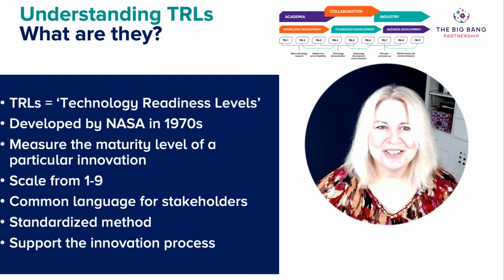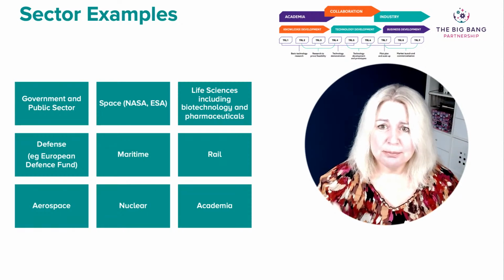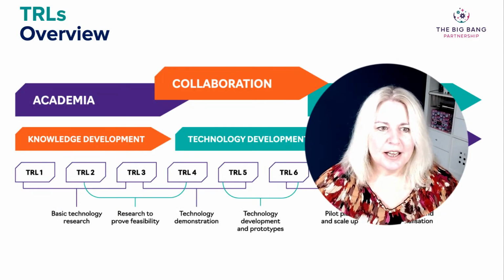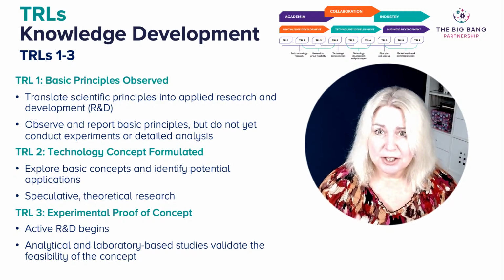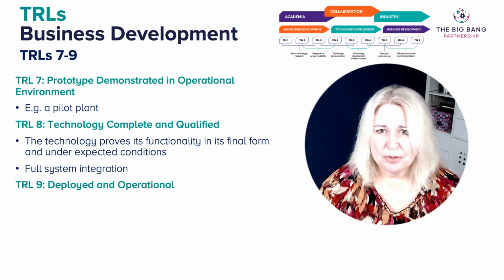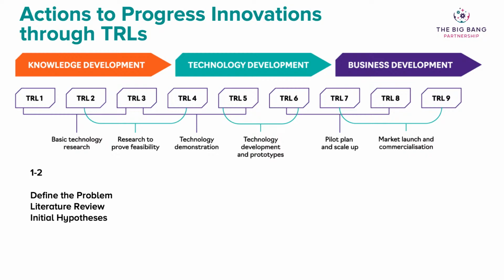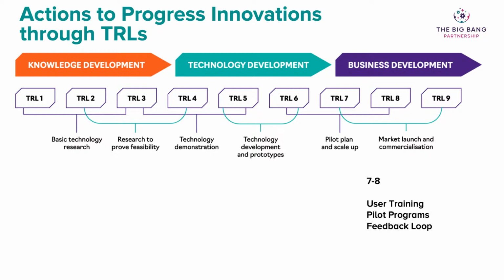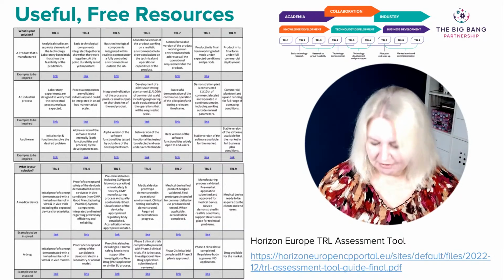Technology Readiness Levels TRLs: Overview for Innovators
Sometimes a promising idea or discovery is so exciting that it's tempting to rush ahead, risking missing key steps along the way. Other times, it's challenging to figure out how to progress the innovation at speed and scale, causing it to get stuck.

In this live presentation, I'll explain how Technology Readiness Levels (TRLs)—originally created by NASA in the 1970s and now used internationally—provide a valuable framework for identifying and communicating the maturity level of your sustainable innovation. TRLs can help you build a roadmap to ensure your innovation makes the impact you want it to make.

Don't let the term Technology Readiness Levels put you off if you're not in tech. TRLs are used for all kinds of sustainable innovations, including new products and services, materials, engineering, medical solutions, and more.

I'll cover what TRLs are, where they came from and why, how to use them, and most importantly, how to progress your sustainable innovation from an idea to an applied solution that makes a real impact.

I hope you can join me live or on replay. If you have any  insights to share, or any questions, please put them in the comments either now or when I go live, and I'll answer them as I go!

00:00 Introduction
01:59 Contents
03:06 What are TRLs?
04:18 Benefits of TRLs to Innovators
05:46 Benefits of TRLs to Other Stakeholders
06:54 Sector Examples
07:59 Leading Sustainable Innovation
08:44 TRLs: Overview
10:07 Deep Dive into TRLs
15:38 How to Progress Through TRLs
18:56 Useful Free Resources